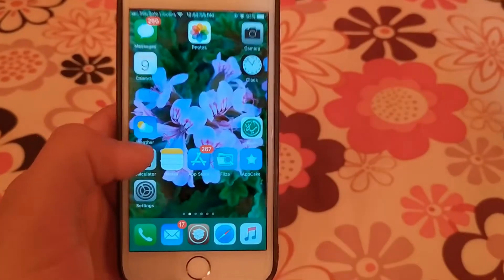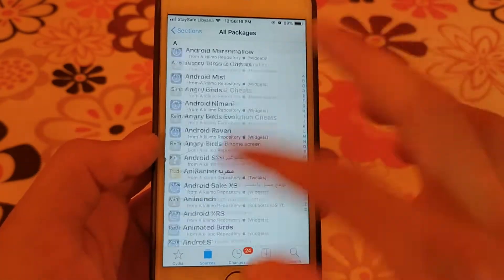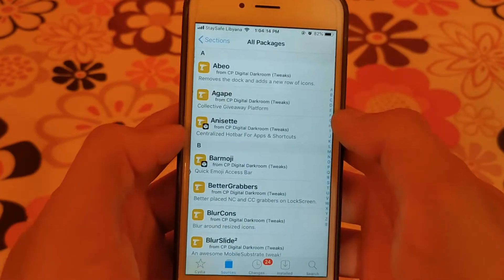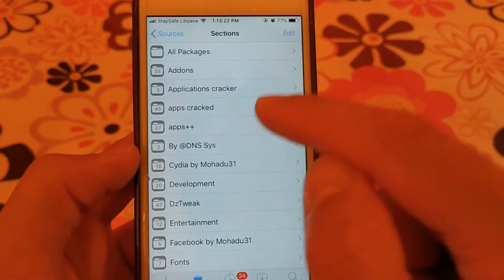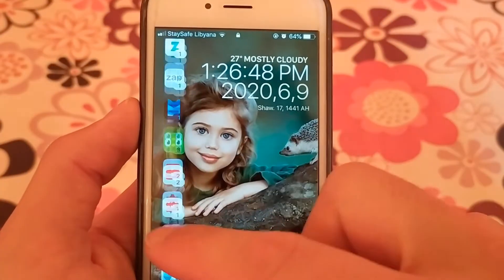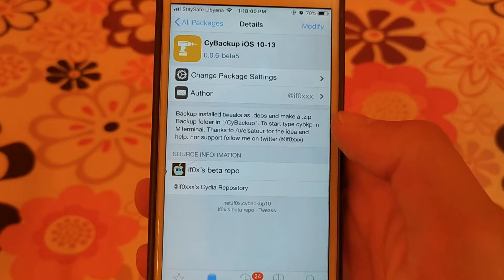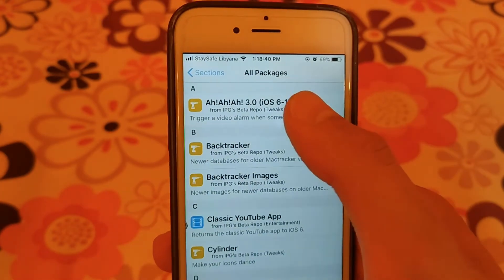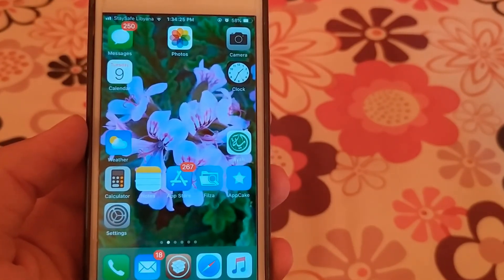The best Cydia sources for iOS 9/10/11/12/13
Hi guys, in this video I will show the best cydia sources..

1- The first one is BigBoss Source
This source is the most powerful and best Cydia Source ever.

2- The next one is Packix Source
This source contains more than 750 useful tweaks.

3- The next one is HackYouriPhone Source
This source file is one of the most popular sources ever.

4- The next one is Kiiimo Source
Kiiimo is one of the best Cydia Sources, which you should add it right now.

5- The next one is Rejail Source
This source is one of the most powerful sources in Cydia.

6- The next one is Coke Pokes Source
This source contains an important tweak which is AppStore ++ tweak which Allows you to downgrade apps in the AppStore.

7- the next one is CP Digital Darkroom Source
In this source you will find "Gridiculous" tweak which allows you to place icons anywhere.

8- the next one is Karen Source
In this source you will find an important tweak which is "AppSync Unified" which allows you to install unsigned apps.

9- The next one is ABCydia Source
In this source you will find AFC2 tweak which allows you to browse the entire iOS system files from Mac or Windows.

10- The next one is MyClassic Source
 My Classic Source is one of the good sources.

11- The next one is Akusio Source
This source contains a very useful tweak which is " MilkyWay" tweak which allows you to use more than one app at the same time.

12- The next one is Mohadu31 Source
This source is one of the useful and good sources.

13- The next one is Jailbreak365's Source
This source also contains a very useful tweak which is CCModules.

14- the Next one is Julioverne Source
 This source contains a very important tweak which is "CyDown" tweak. CyDown tweak gives you more features in Cydia.

15- The next one is Merona Source
In this source you will find Axon tweak.

16- Next one is Tw3ho Source
The only and useful tweak in this source is "Tw3ho" tweak which allows you to hack and buy in-app/in-game purchases for free.

17- The next one is Limneos Source
This source contains one of the most wanted tweaks which is AudioRecorder. This tweak allows you to record all calls on your device.

18- The next one is M156 Source
This source contains a beautiful tweak which is Blank iCons which allows you to create blank icons.

19- The next one is iFox's Source
This source contains an important tweak which is CyBackup, which allows you to copy all Cydia tweaks that you've installed and save them as deb files.

20- The next one is CydiaGeek Source
This source contains more than 300 tweaks especially for old versions such as iOS 9/10/11

21- The next one is Delta  Source
This source contains a popular tweak which is " Flex 3". Flex allows you to create hacks for apps and games.

22- The next one is Dynastic Source.
In this Source you will find jellyfish and Gesto tweaks. Gesto improves iOS multitasking, Jellyfish improves the clock in the lock screen.

23- The next one is iChitaso Source
Good Source contains some good tweaks.

24- The next one is IPG's Source
This source contains "Ah Ah Ah" tweak which is a tweak for triggering a video alerm when someone tries to open your phone.

25- The next one is Mogyvic's Source
In short, this source contains hacks for many popular apps and games.

26- the next one is Skitty's Source
This source contains iPhone 11 live wallpaper tweak that allows you to get the animated backgrounds from iPhone 11.

27- The next one is Spark developer Source
one of the beautiful tweaks in this source is "Ants" tweak. Get ants crawling around on your screen.

28- The next one is Tateu's Source
This source contains many useful and good tweaks such as Banner sounds.

29- the last one is Unlim Apps  Source
This source contains the ++ tweaks that allow you to add more features to popular apps like Facebook, youtube etc.

See also
🔆⇢ TOP 5 CYDIA TWEAKS TO HACK IN-APP/IN-GAME PURCHASES 💤